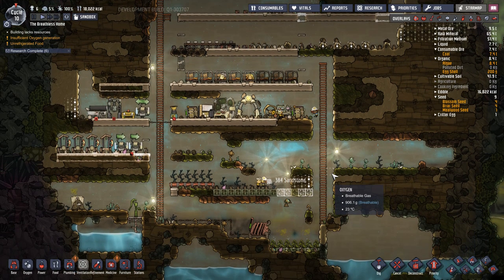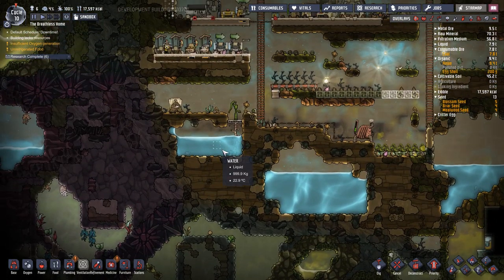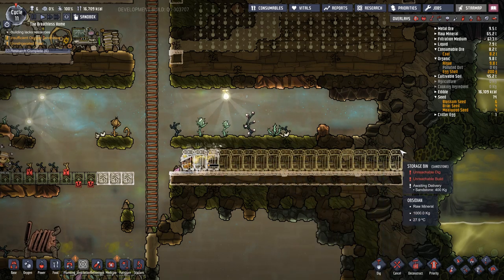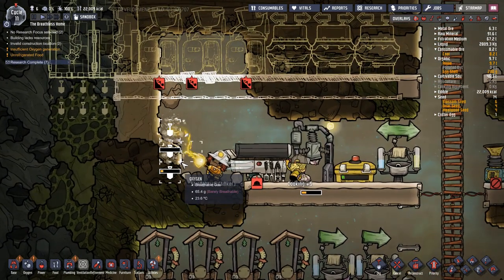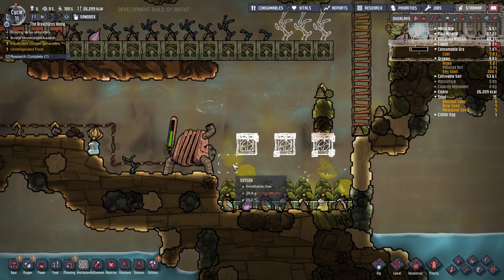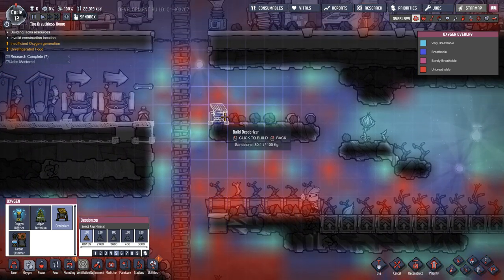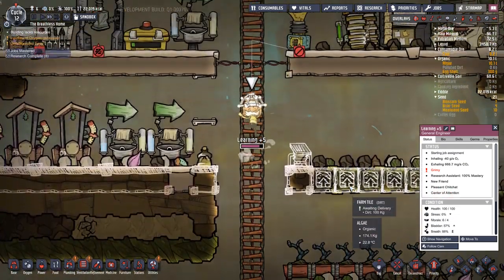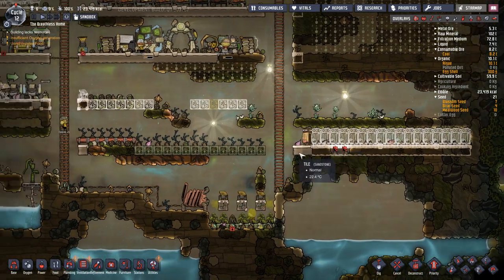EP5 Free Oxygen & Central Storage | The Tutorial - Oxygen Not Included